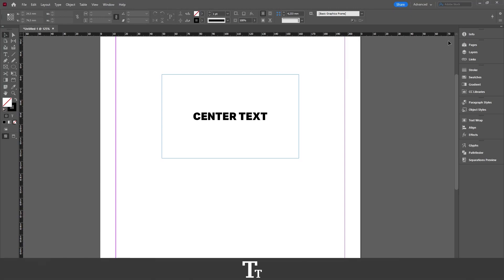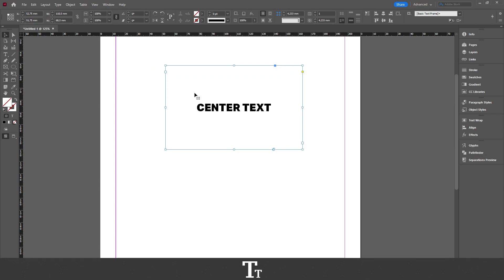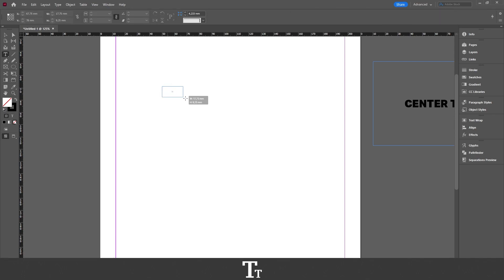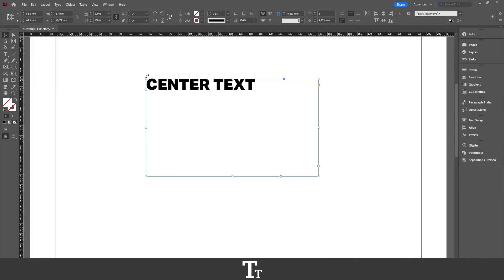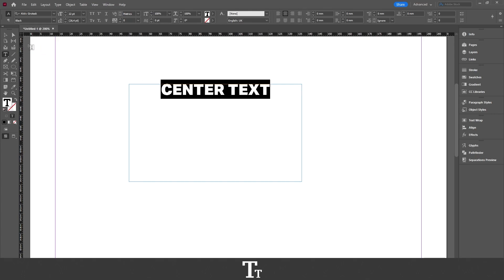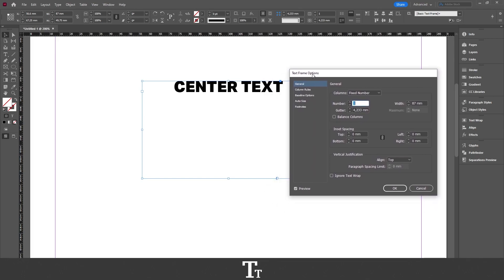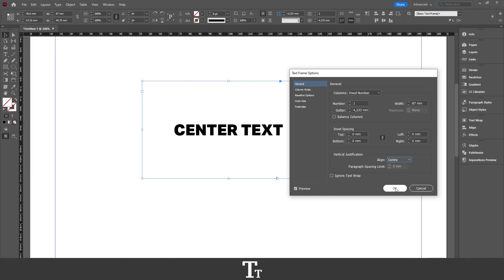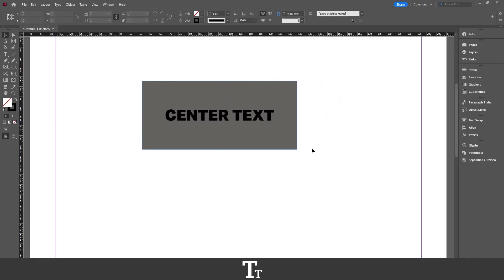How to Center Text in a Box in Adobe InDesign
In today's video, I'll be showing you how to center text in a box in Adobe InDesign